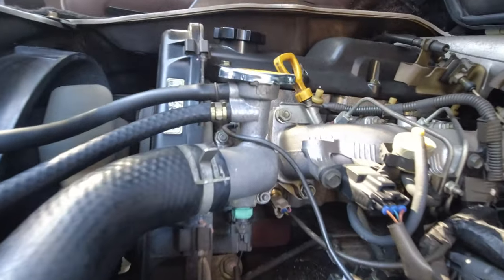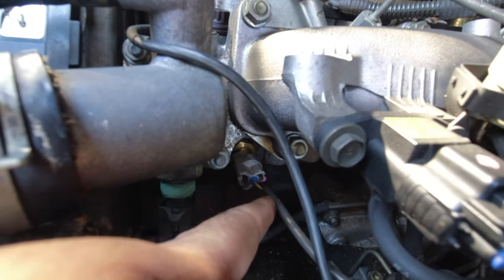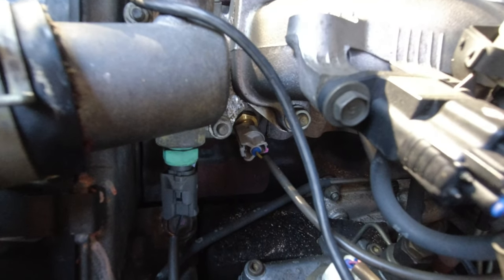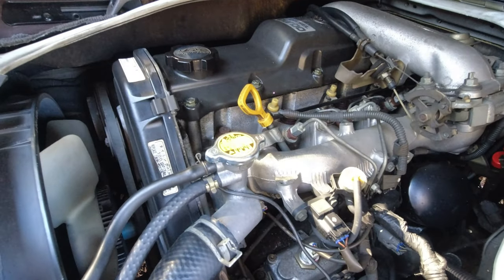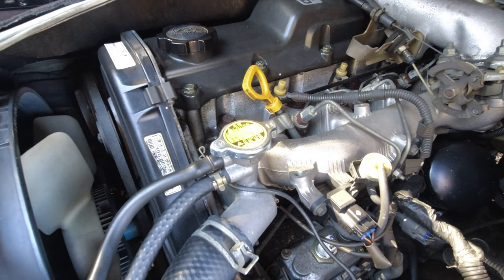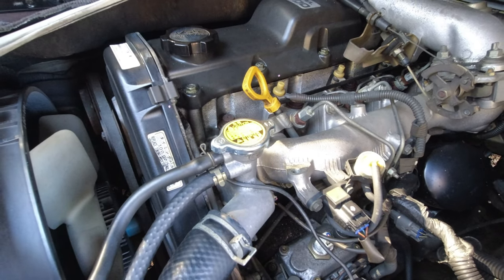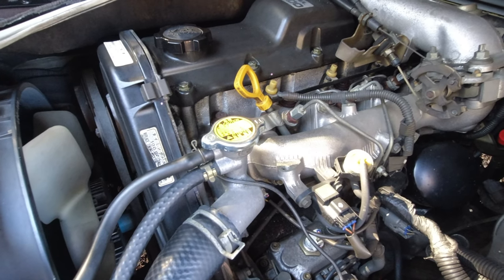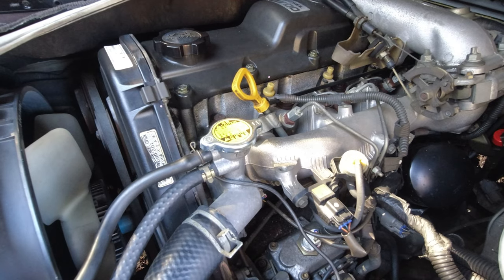3 Hiace Cooling System Tips